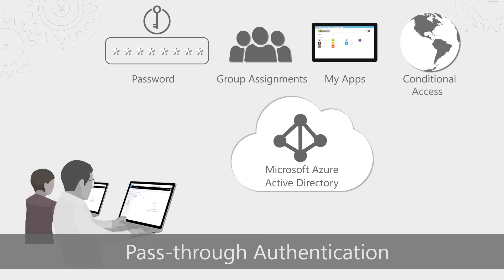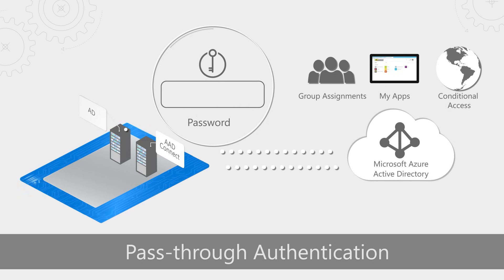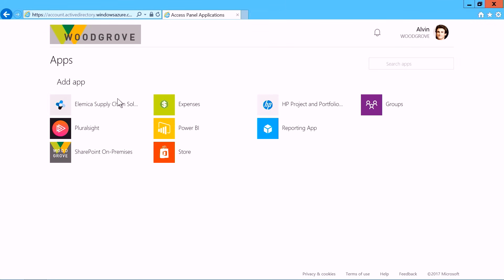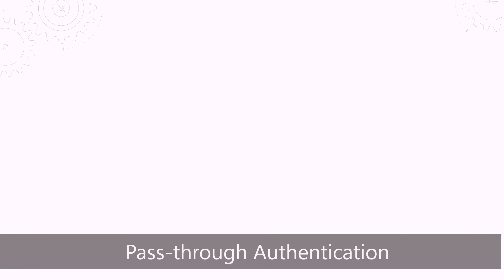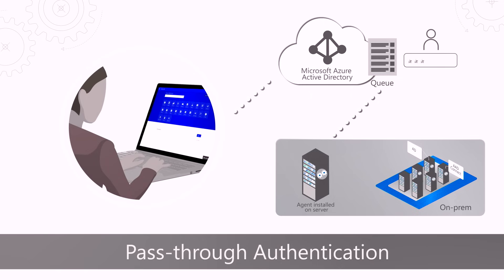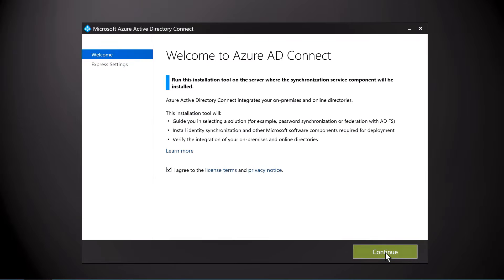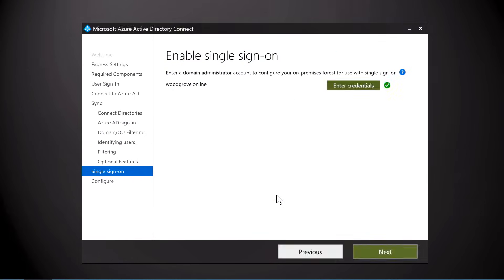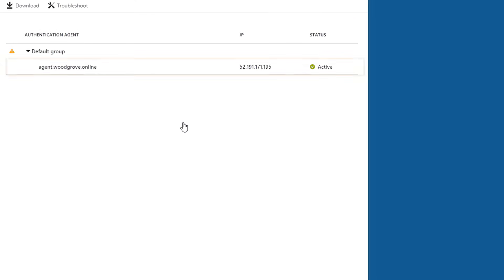Azure AD Pass-through Authentication and Seamless Single Sign-on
Watch Senior Program Manager Microsoft Identity Services, Swaroop Krishnamurthy, show you a new way you can harness the power of cloud authentication while still keeping your passwords on-premises using Azure Active Directory pass-through authentication and
seamless single sign-on capabilities.

You'll see how Azure AD can now validate securely your passwords against on-premises Active Directory all without the need for expensive on-premises infrastructure and automatically sign your users in while they're at work.